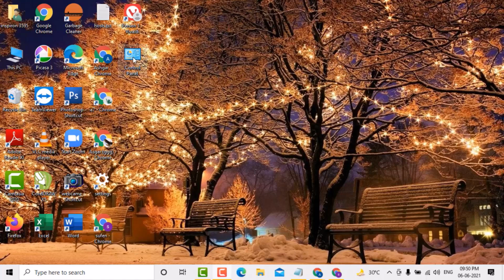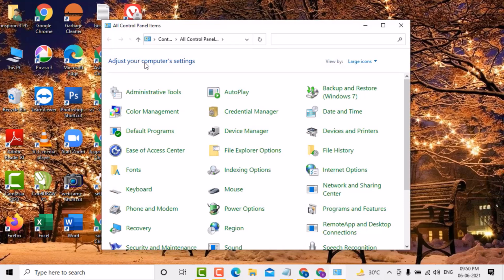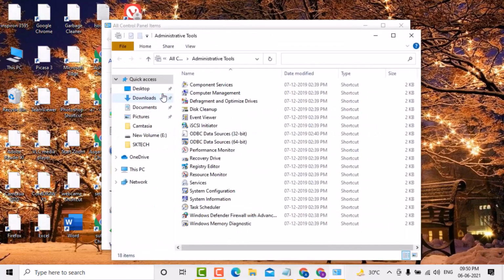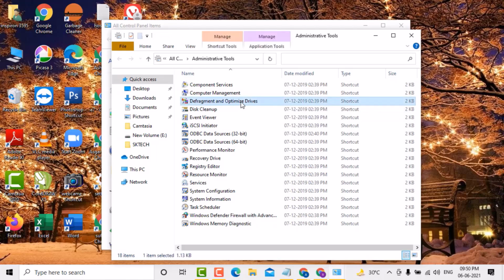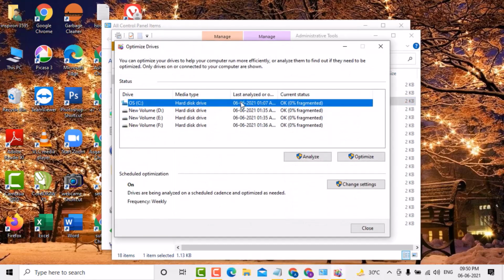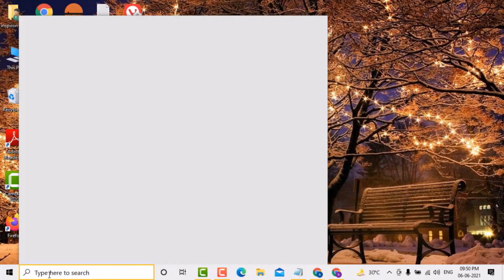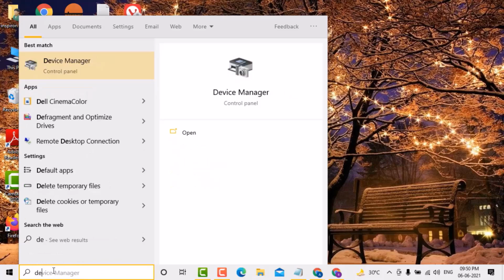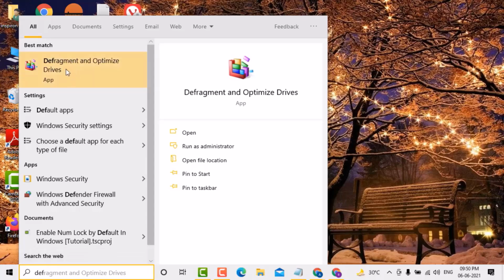How to defrag Windows 11 || How To defrag your Hard Drive || FASTER Laptop! || Free and Easy